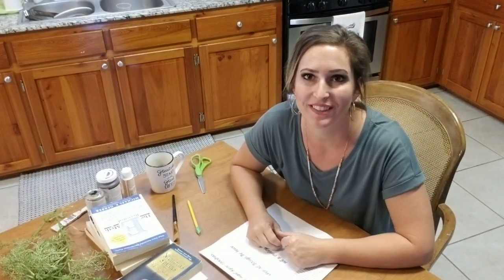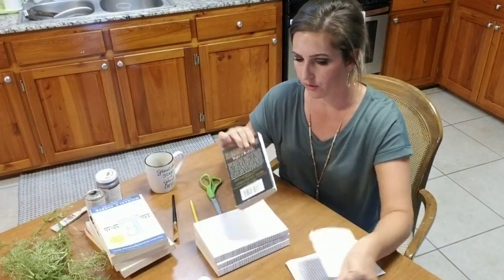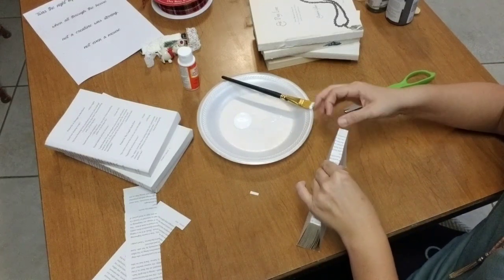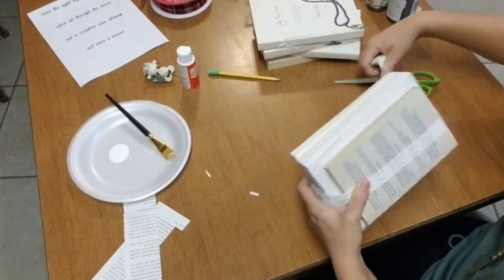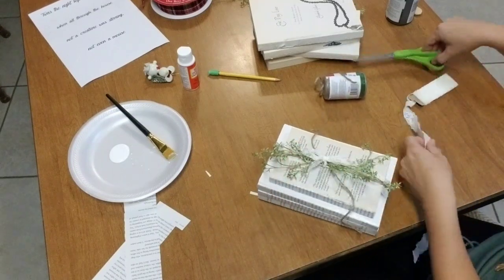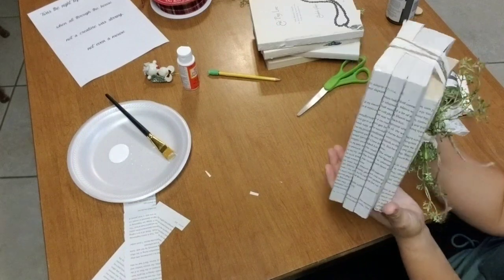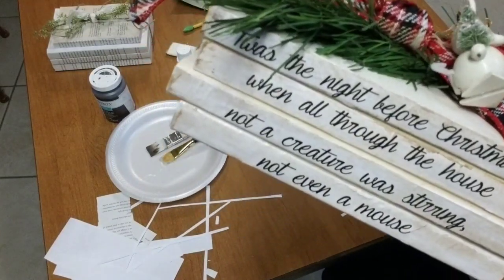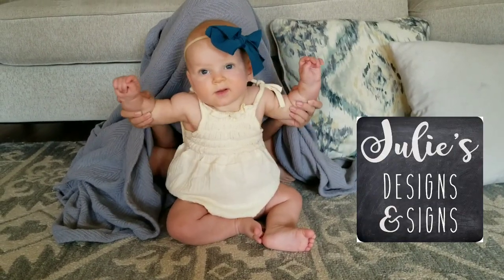Easy peasy DIY decor books • holiday • everyday • any theme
In this video, I show you how to make decorative books. It's simple, easy and  the possibilities are endless.